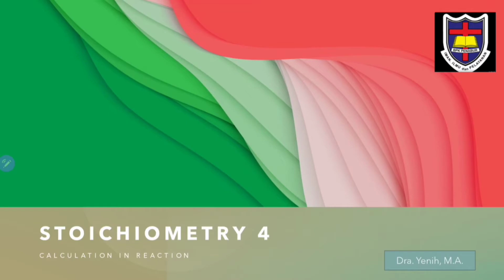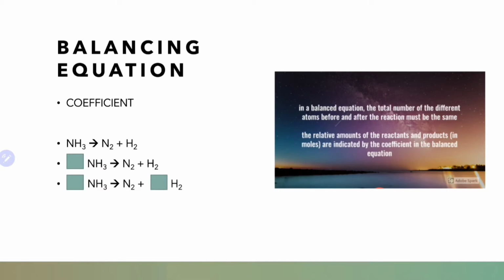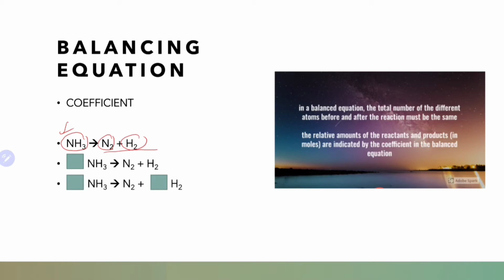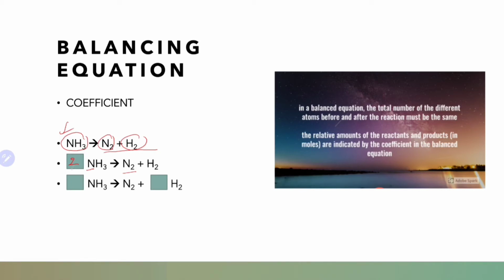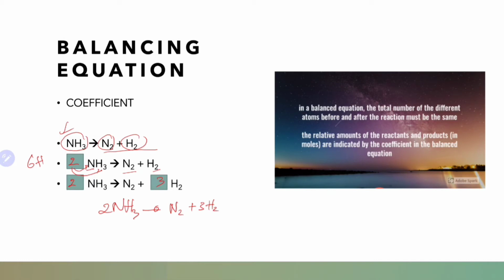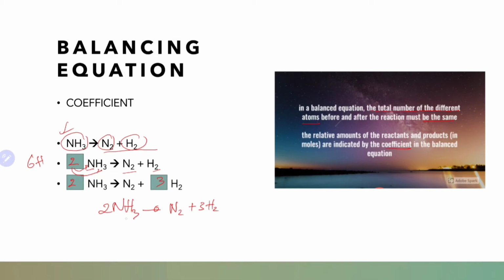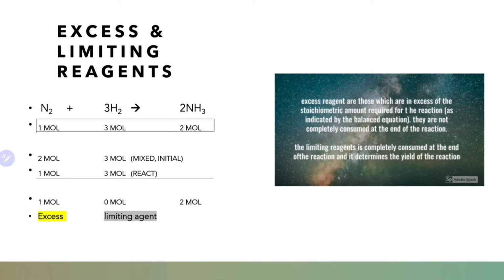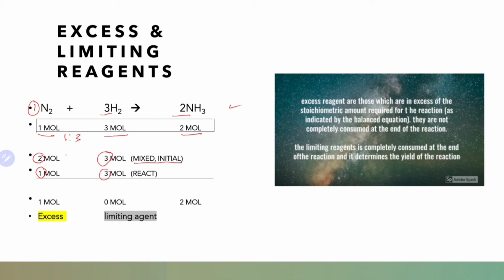Stoichiometry 4: Calculation in Reaction (Part 1)